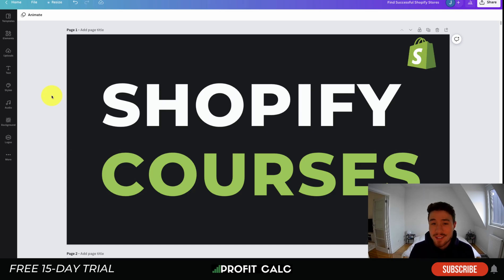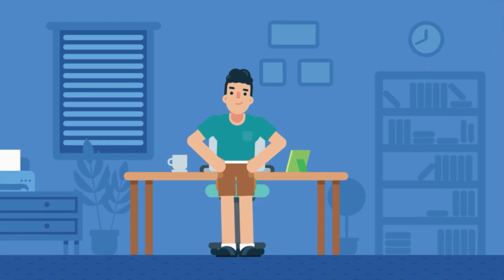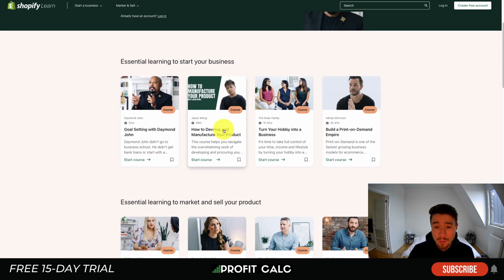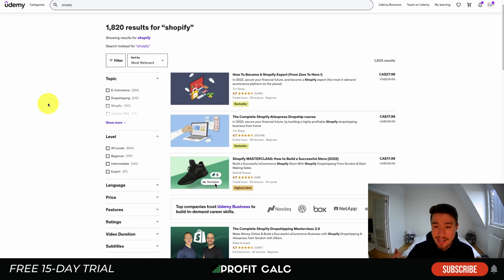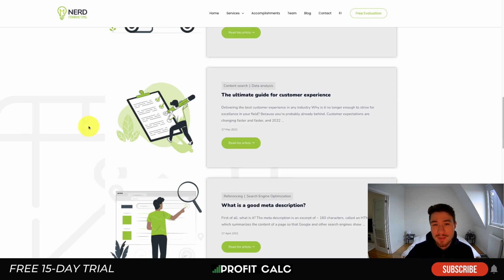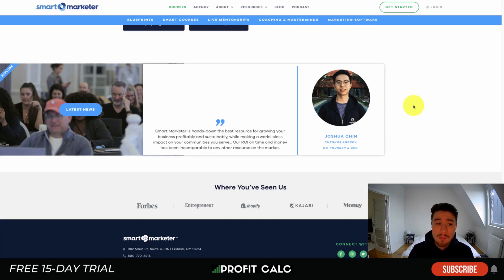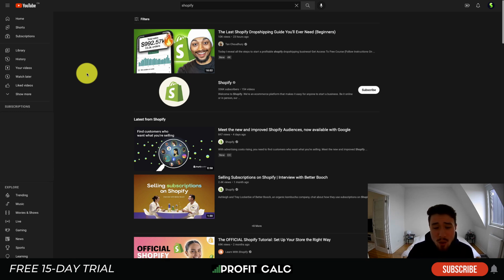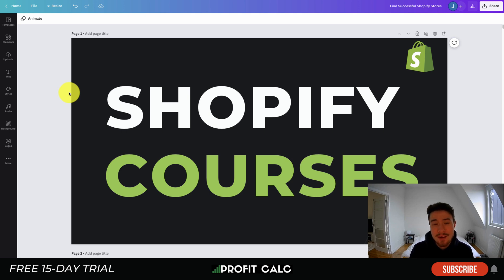Top 5 Shopify Courses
Looking to learn more about Shopify? Look no further! In this video, we're going to be reviewing the best Shopify courses available in 2019.

From beginner to advanced, we've got you covered. In this video, you'll learn everything you need to know about the popular ecommerce platform, Shopify. Not only will you learn about Shopify, but you'll also learn how to create a custom store from scratch!